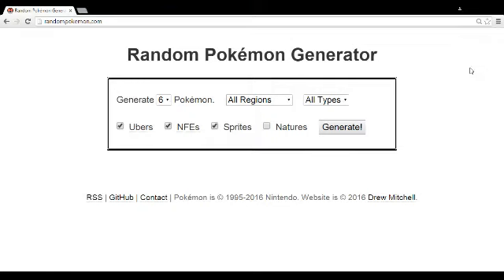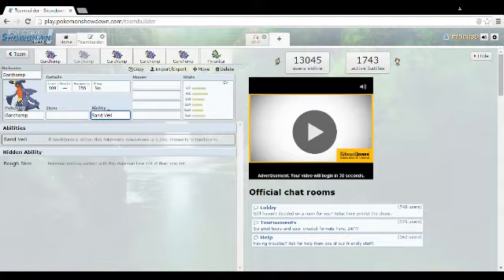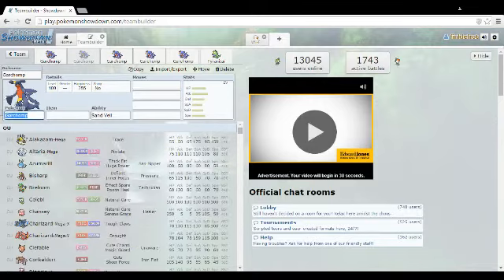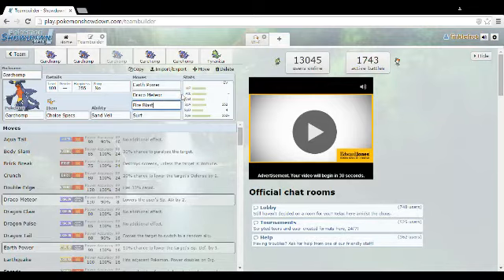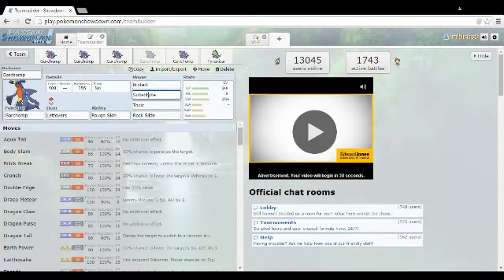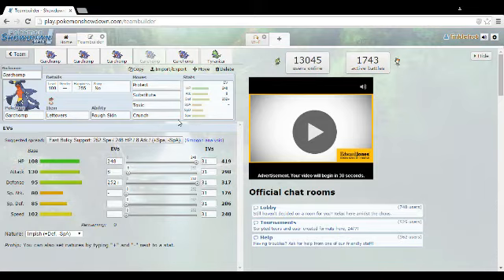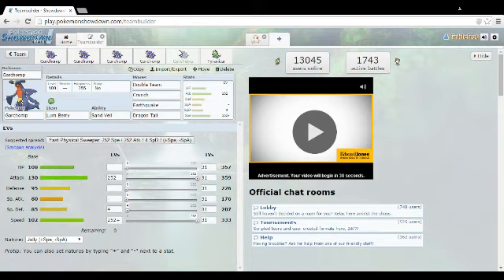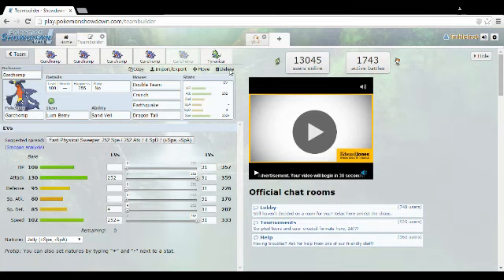Random Pokemon - New Moveset: XII "Garchomp"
Hey Guys, Daniel Swellow Swagging Swellow here